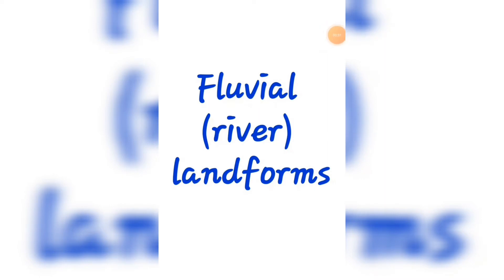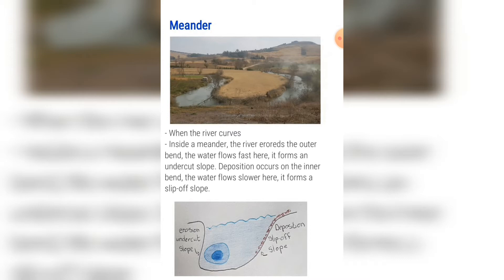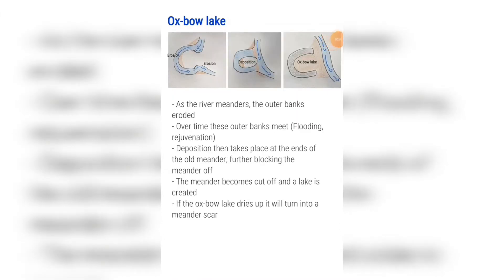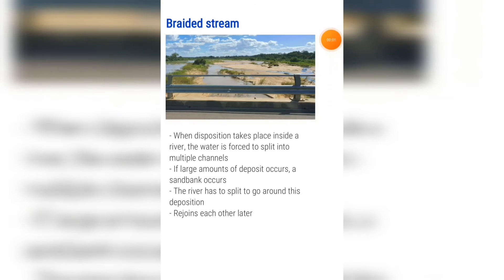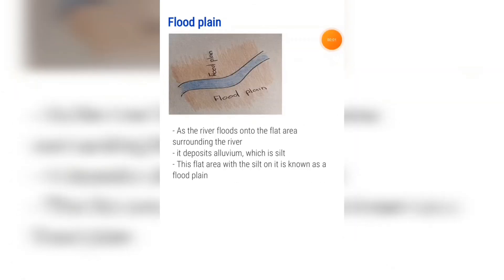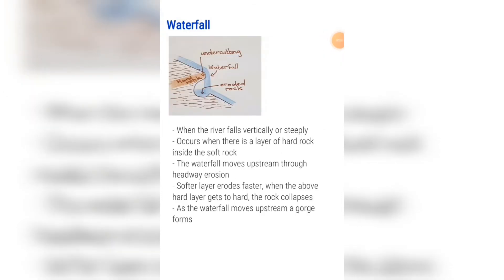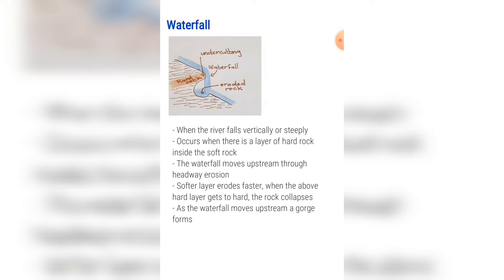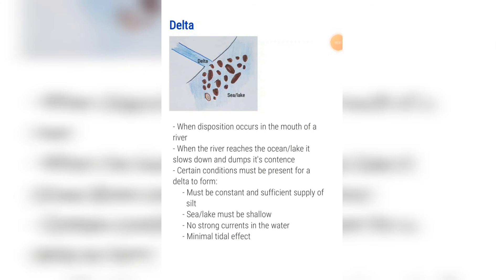Fluvial (River) Landforms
Meander, Ox-bow lake, Braided stream, Flood plain, Natural levee, Waterfall, Rapid and Deltas are discussed in this video